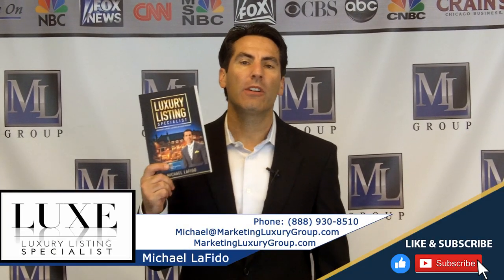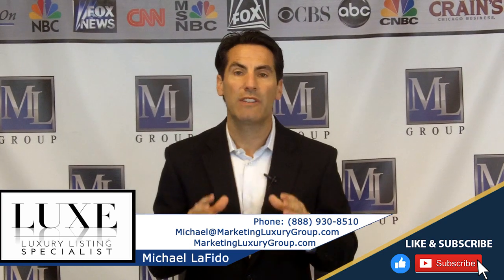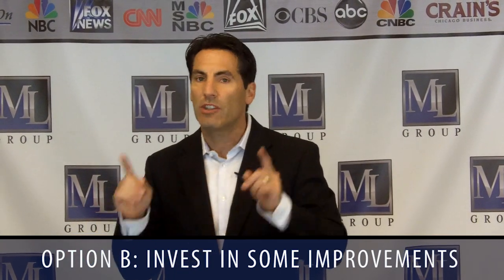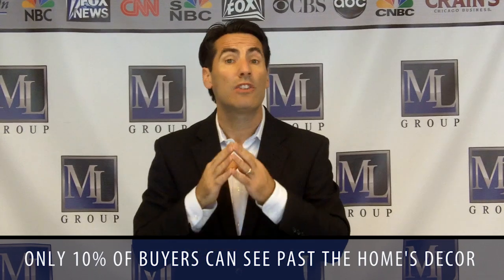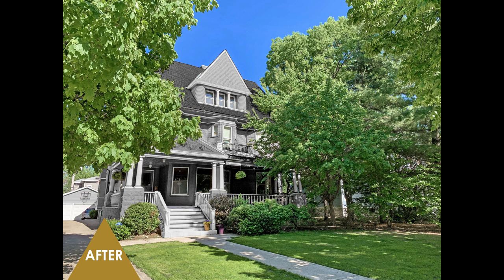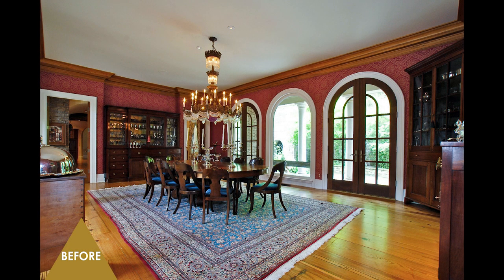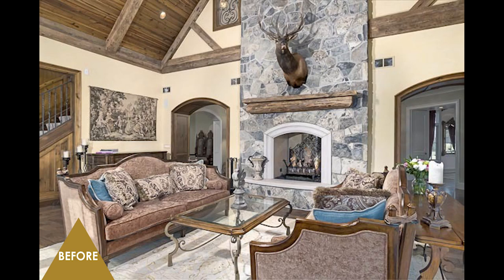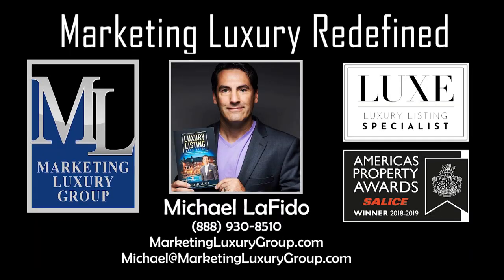Discussing the Elephant in the Room | Luxury Listing Specialist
When it comes to luxury listings, it’s important not to let frivolous details sink their potential. If a listing has an “elephant in the room,” you need to address it in one of two ways. We’ll discuss both of these approaches today. But first, you may be wondering: “How does this idiom relate to real estate?” To find out and to learn more, watch this short video.

Michael LaFido is the author of the books 'Luxury Listing Specialist' and 'Marketing Luxury'. Michael has created a nationally recognized luxury certification for real estate agents which is known as Luxury Listing Specialist (LUXE).
Many agents within the industry are calling Michael's methods "The New /standard" for marketing luxury homes today.

Michael LaFido
MarketingLuxuryGroup.com
LuxuryListingSpecialist.com
LuxuryListingPodcast.com